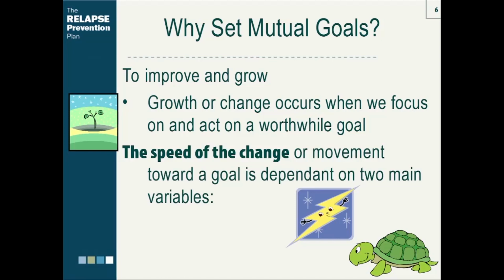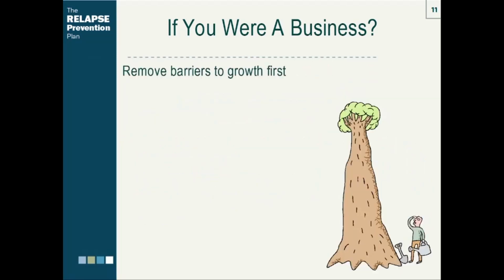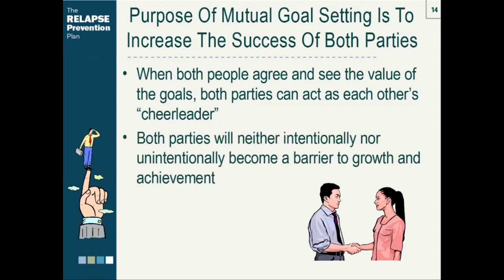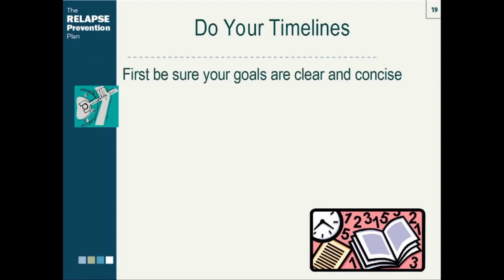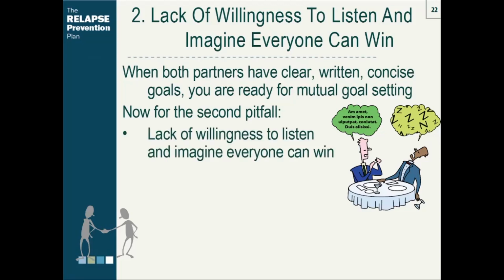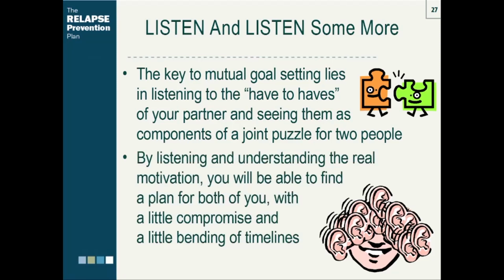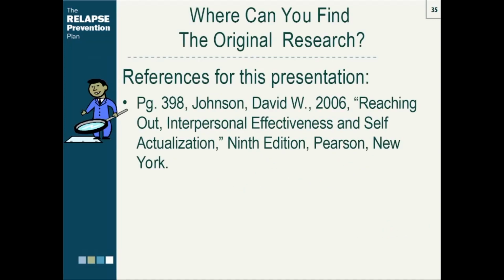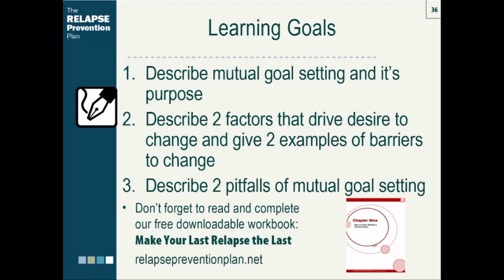Lesson 27: Setting Mutual Goals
In this presentation, you will learn how to:
- Describe 5 reasons why goals are important for people who quit using
- Describe mutual goal setting and its purpose
- Describe 2 factors that drive the desire to change and give 2 examples of barriers to change
- Describe 2 pitfalls of mutual goal setting

Don't forget to download our free pdf workbook complete with worksheet exercises, Make Your Last Relapse the Last, and use it to create your own relapse prevention plan If you would prefer to read the free lessons at your own pace, we have free web versions, please